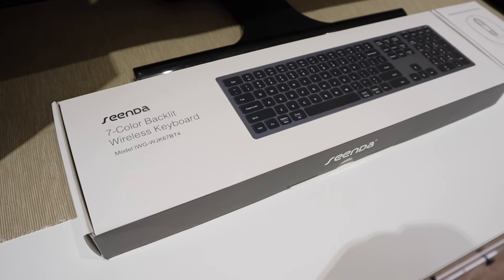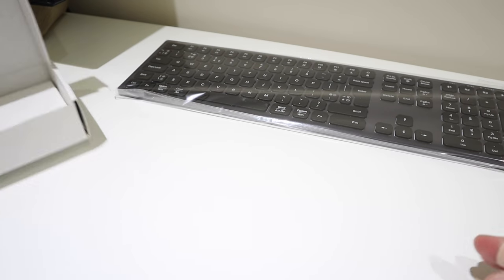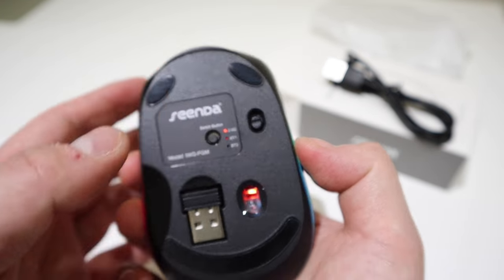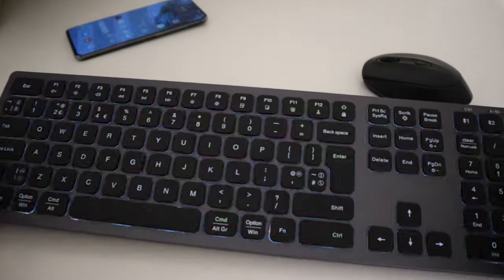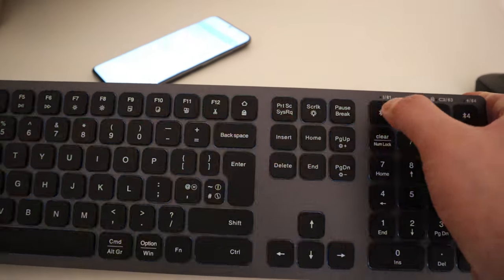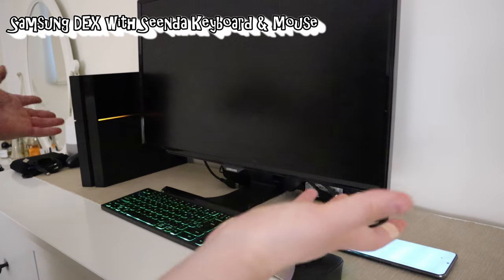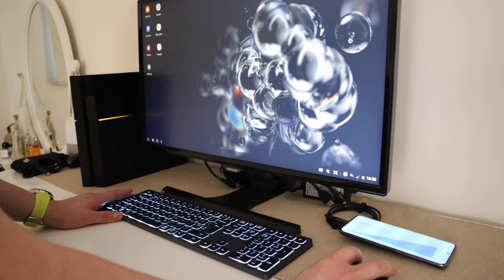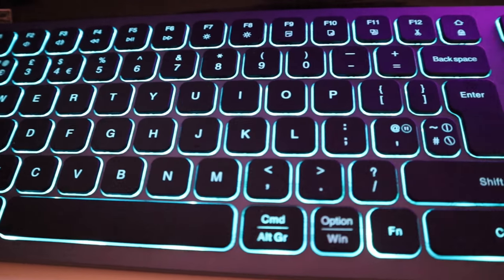Seenda Wireless LED Gaming Keyboard & Mouse ⌨🖱 - Perfect For Samsung Dex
1. Seenda Illuminated Wireless Keyboard for Mac,iPad,iPhone,Windows,Android, Multi-Device Rechargeable 7 - Color Backlit Wireless Bluetooth Keyboard for PC/Latop/Smartphone/Tablet, QWERTY UK Layout

2. Rechargeable Bluetooth Mouse, Seenda Silent-Click Triple Mode Bluetooth Wireless Mouse（ BT5.0/BT3.0/2.4G) for Laptop, PC, Mac, Android Windows 10/8/7, Up to 2400 DPI Adjustable, LED Backlight-Black

Timestamps
0:00 - 1:17 Intro
1:18 - 2:33 Unboxing Seenda Keyboard
2:34 - 3:28 Unboxing Seenda Mouse
3:29 - 5:25 LED Lighting Feature - Keyboard & Mouse
5:26 - 6:31 Bluetooth Connection
6:32 - 7:13 Reconnecting Bluetooth
7:14 - 9:41 Samsung Dex Connection with Seenda Keyboard & Mouse